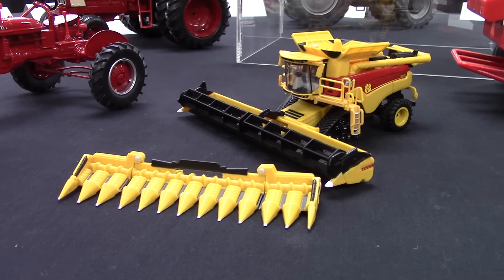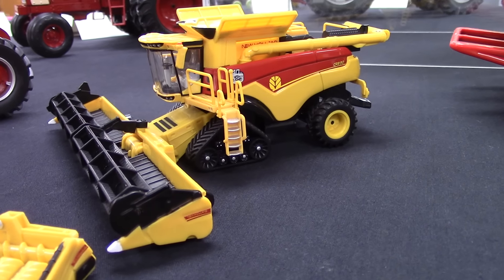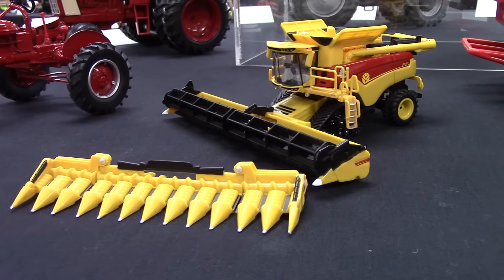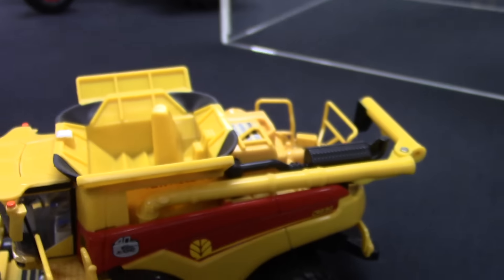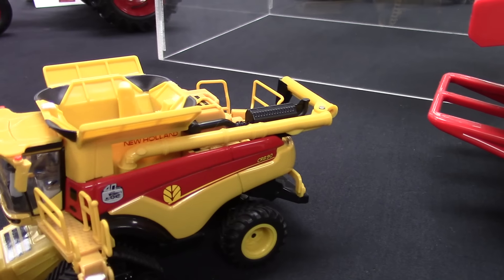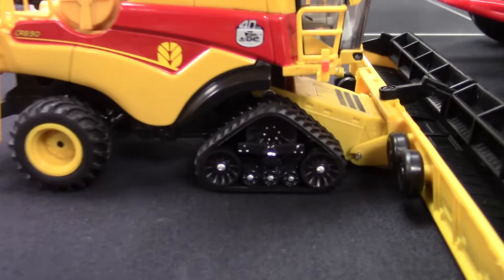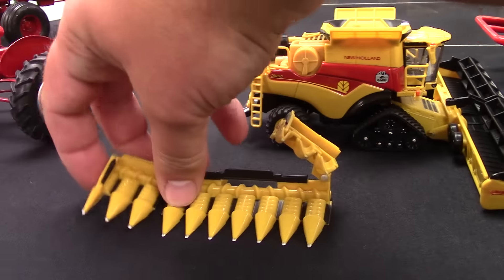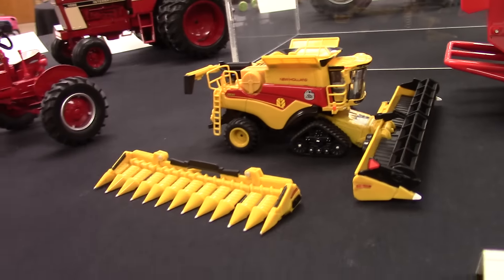1/64 New Holland 40th Anniversary Twin Rotor Combine from Ertl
1/64 New Holland CR 8.90 40th Anniversary Twin Rotor Combine from Ertl